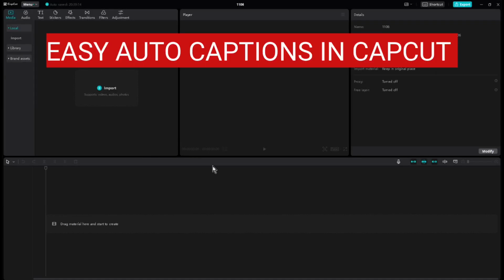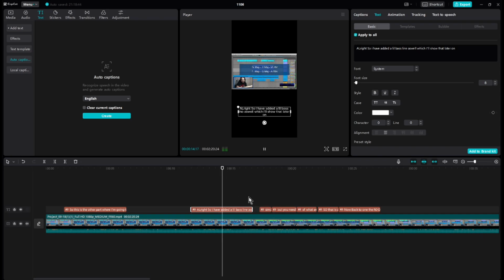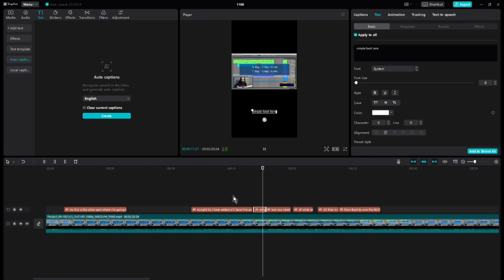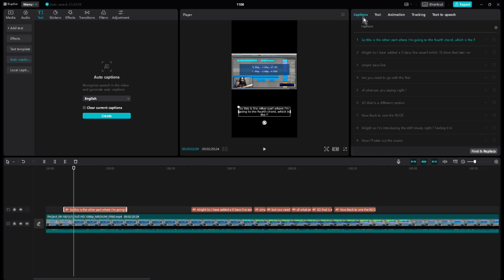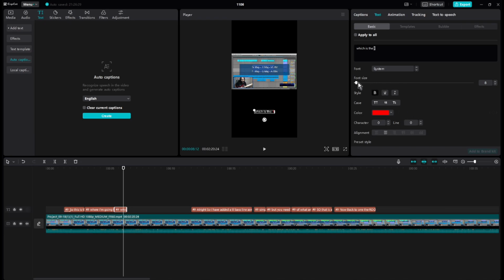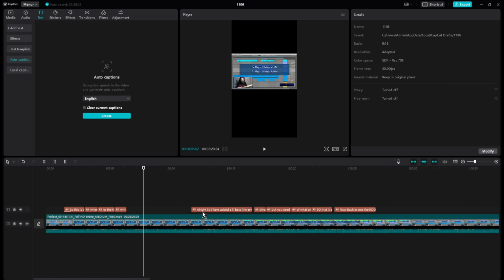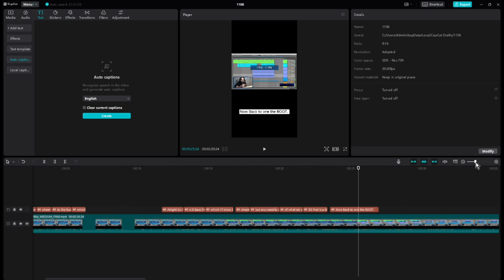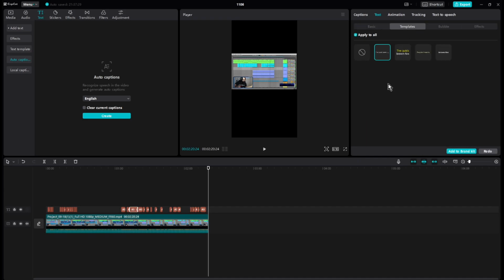How To Add Auto Captions on CapCut PC - Full Tutorial!